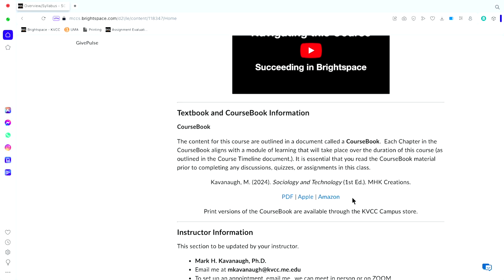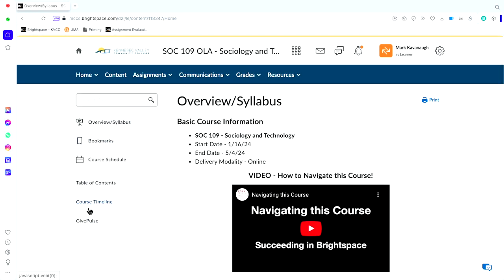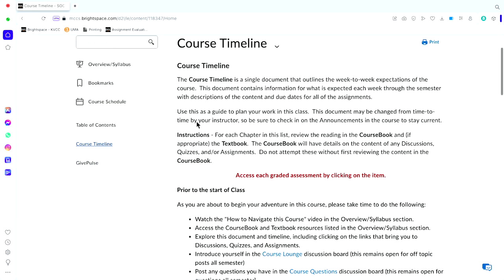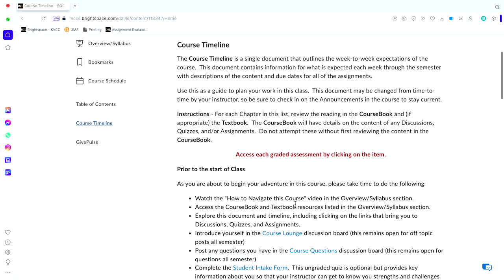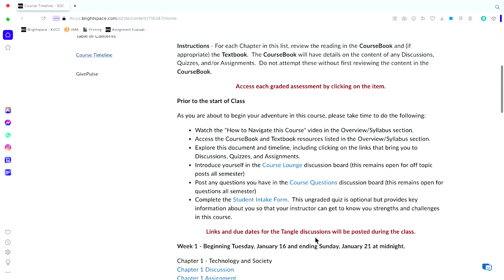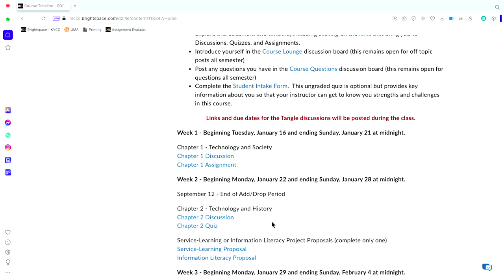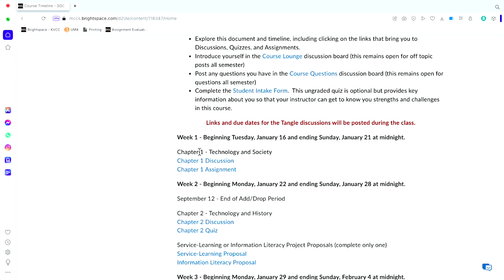SOC109 OLA Week01